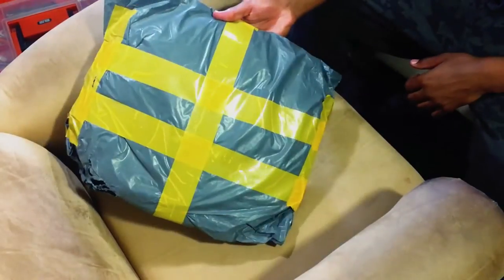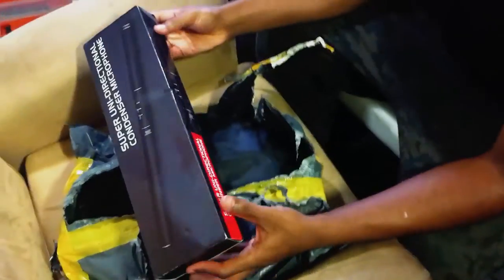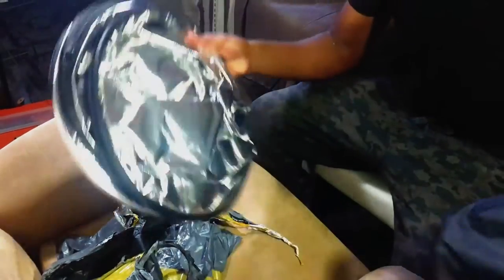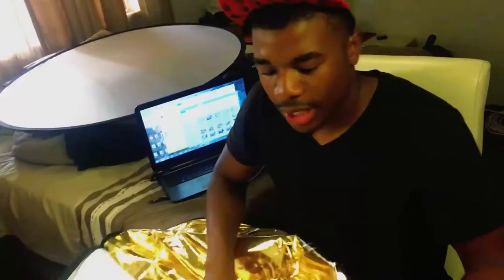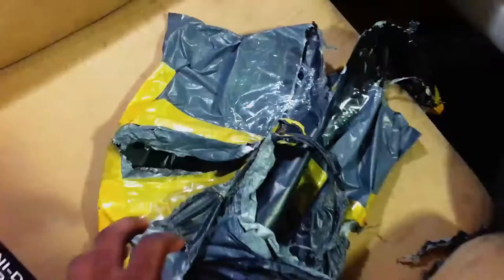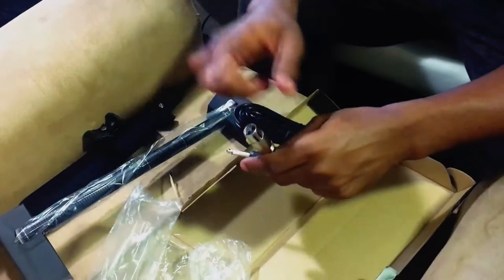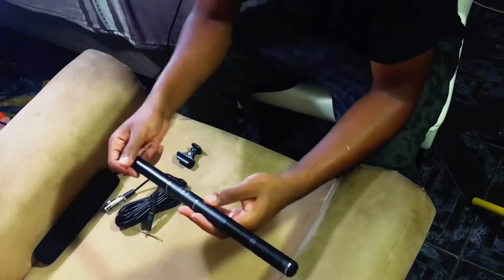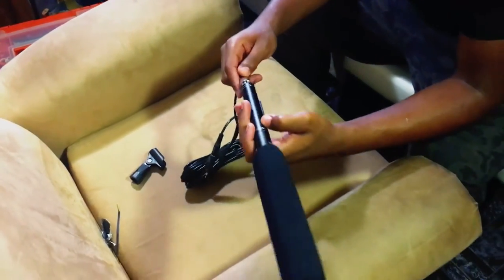Unboxing and Testing the cheapest Shotgun Mic + Giveaway!!(Closed)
Episode 31
In this episode I unbox and test my new unidirectional mic and my 5 in 1 reflector. This is literally the cheapest shotgun/boom mic you can buy. I was surprised when I found it, cause filming equipment is never this cheap. I also bought myself a reflector to enhance my video production. It cost 10X more in an actual shop, which is why I bought it online.

If you want to be a part of this giveaway the 3 simple rules are:

2. Like this video.
Adapter Cable
Xlr Female to 3.5mm

vvv CAMERA GEAR & SOCIAL MEDIA LINKS vvv

Pending

- VLOGGING GEAR -
The camera I use for vlogging: Nikon Coolpix L320
                                                       Canon 600D
The big one(s): Sony A7s mark II
                            Canon 5D mark III
The end Game: Non existent ;)

New Here?

Hi! My name is Immanuel Shapopi (Manu for short). I'm uploading everyday for a year (Episode 365). Vlogs, stories, tech, creative-focused documentaries, travel and lifestyle!
I am a film maker. I live in Namibia (Windhoek), born and raised and My goal for the next year is to travel the world and make films. @Manu_shapopi

I also have three other channels.

FAQ:
1. What program to you use to edit? Adobe Premiere Pro CS6